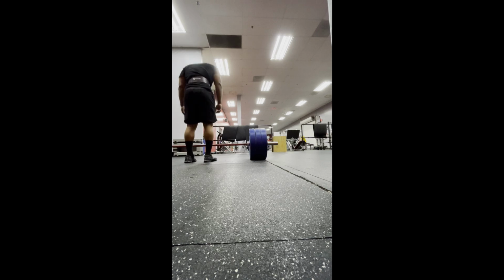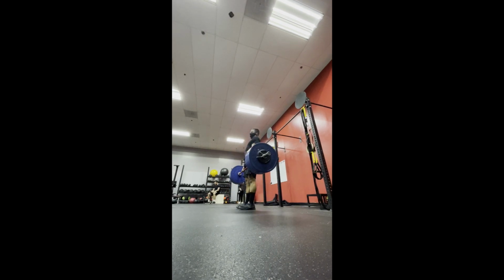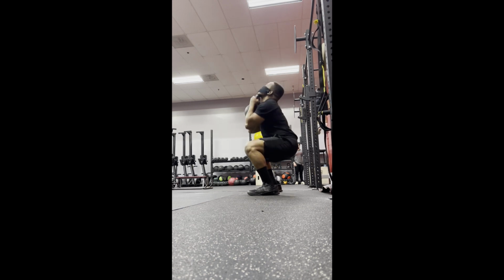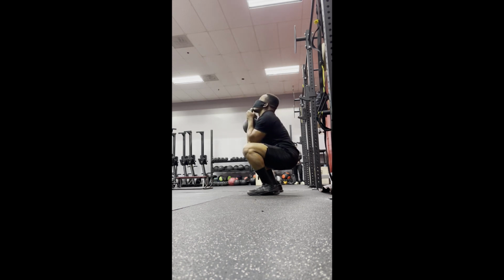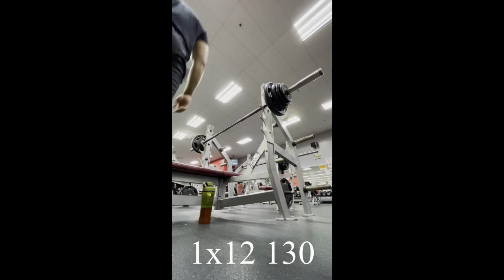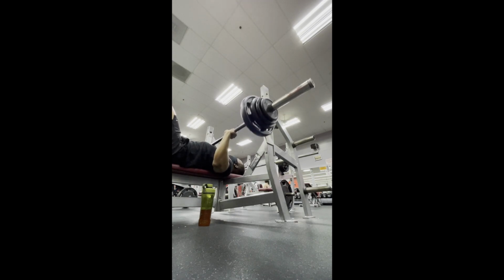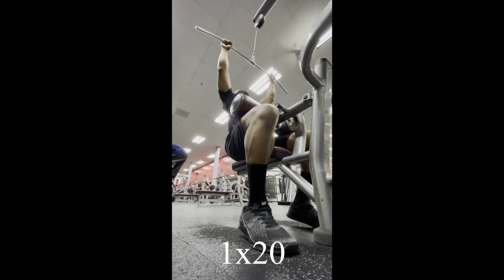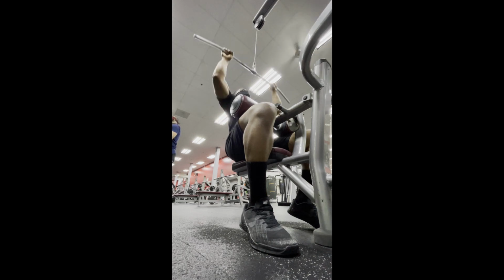Powerbuilder off season workout ep 3